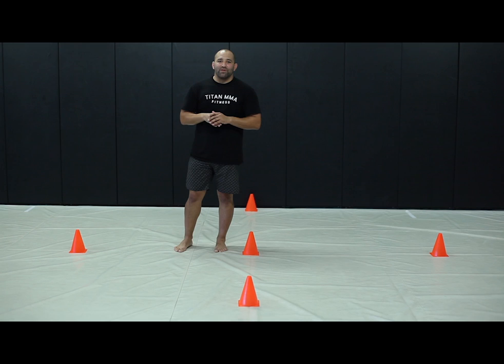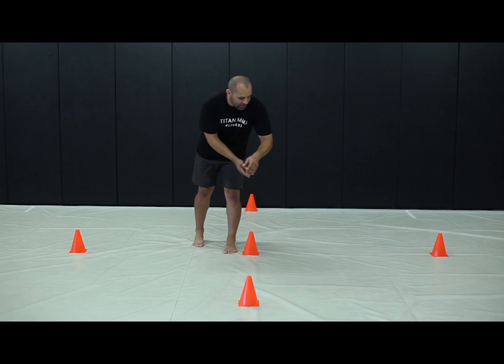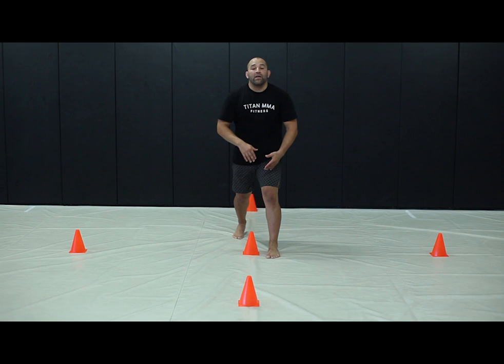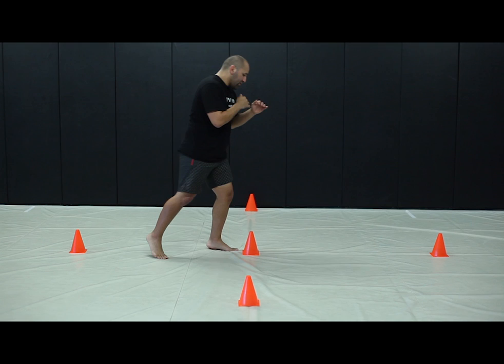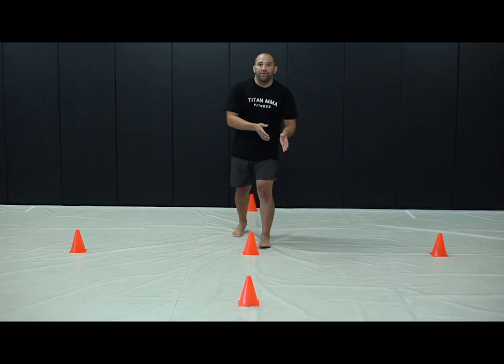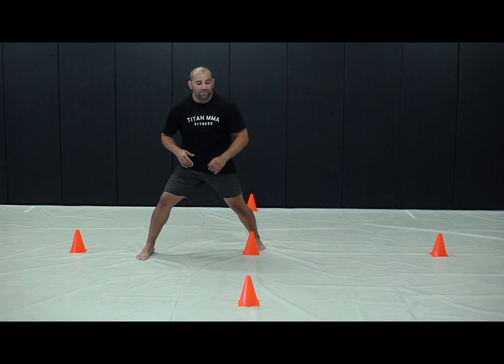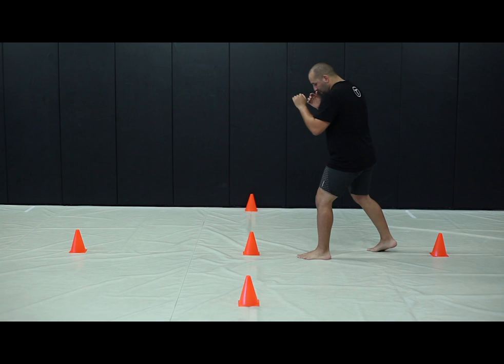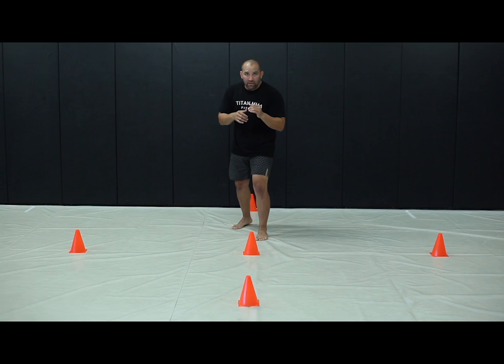Best Footwork Drill for Angles in Boxing, Kickboxing and Muay Thai - Target Drill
Learn how to cut angles to the left and right of opponents while keeping your stance ready to attack or defend with the Target drill. It's a fundamental movement that is required to be a higher level competitor.

If you’re looking for a video to cover all the relevant techniques you can take away from boxing or just want to learn striking from an UFC Veteran, click the link below to check out my course Titan MMA Striking: The Boxing Edition

If you're ready to start your MMA journey. I have your equipment starter pack listed below. Be aware I didn't list the most inexpensive items instead I focused on you getting the best value. Tip: Don't short change on your protection.